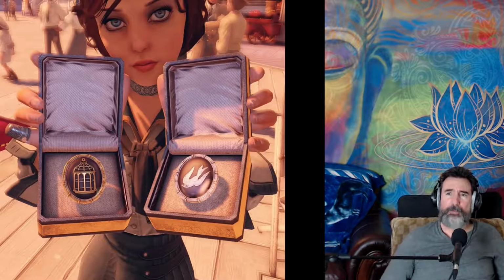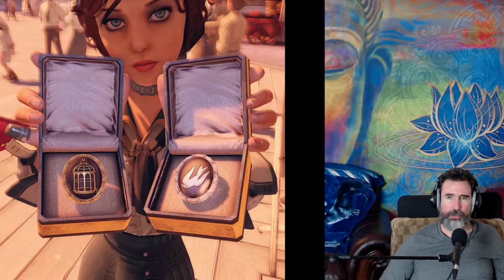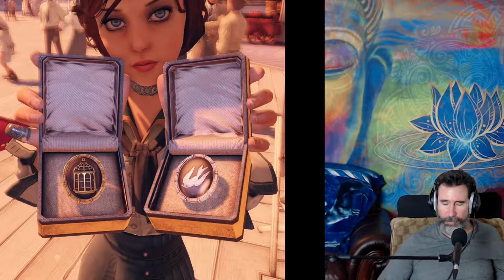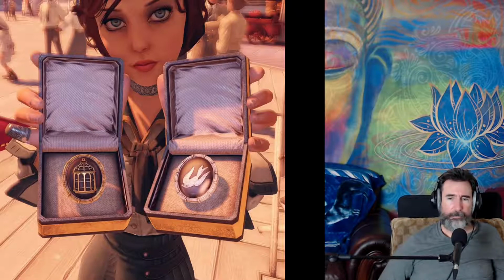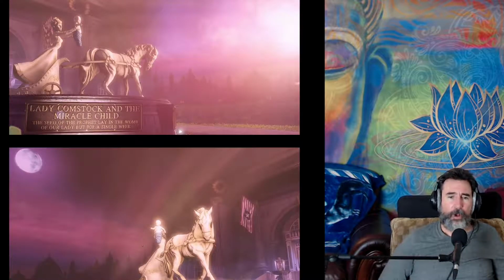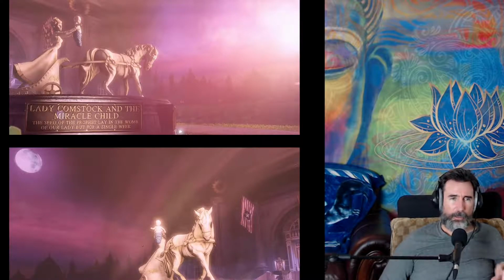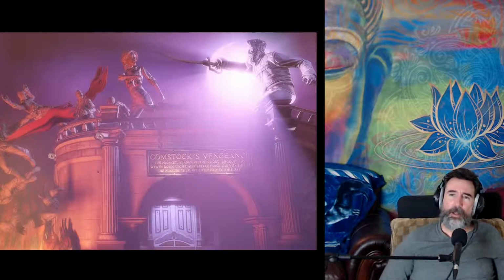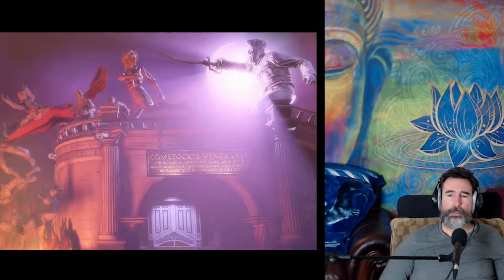Bioshock Infinite - The Prophet of History Part 13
In this 20 part series, we will explore Bioshock Infinite and some of the real life influences of this amazing game. We will also look at why some of the  themes and underlying messages found here are relevant to our world today.

*THIS VIDEO IS FOR EDUCATIONAL AND RESEARCH PURPOSES ONLY